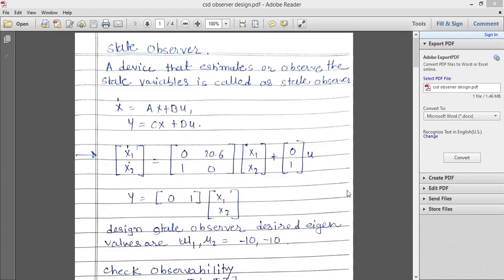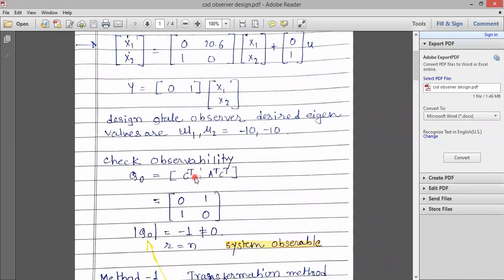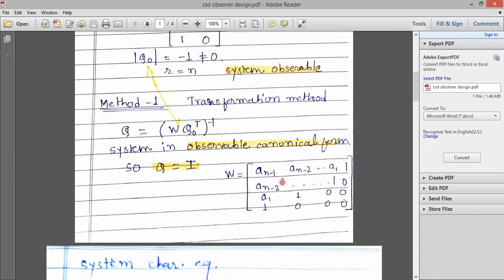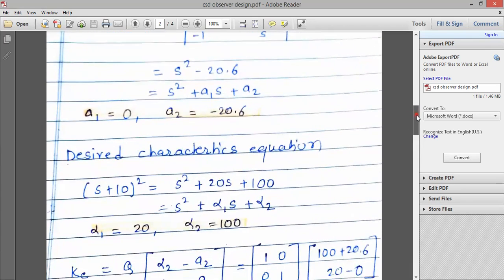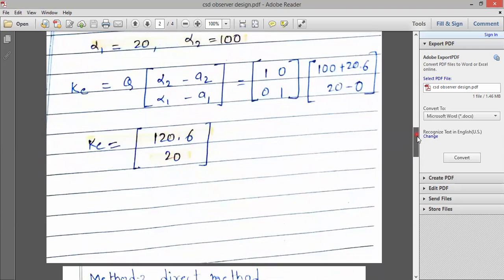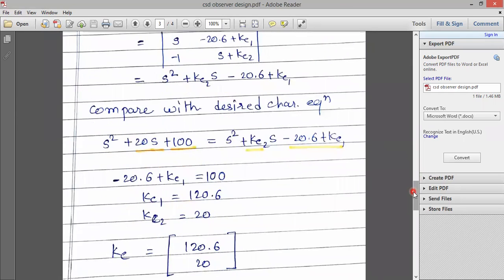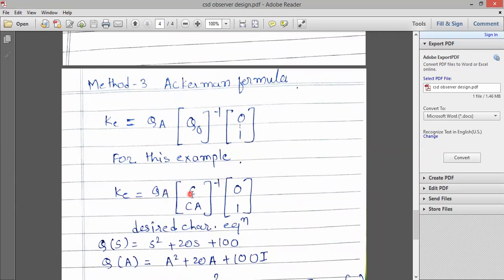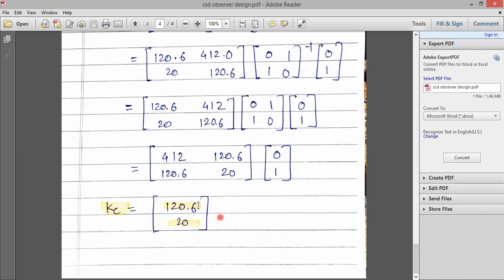Control System: State Observer Design using three different method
State observer design:
transformation matrix method
Direct substitution method
Ackerman formula
control system